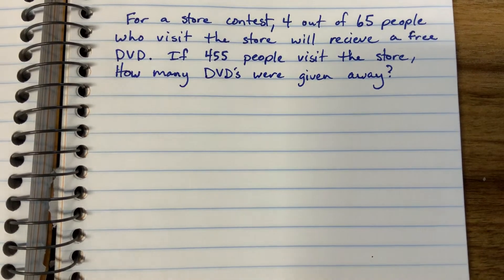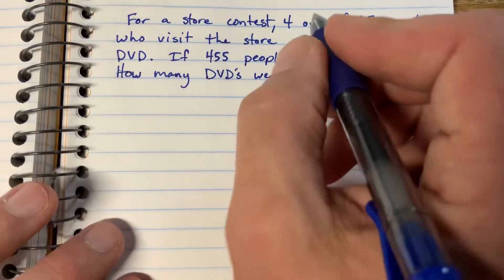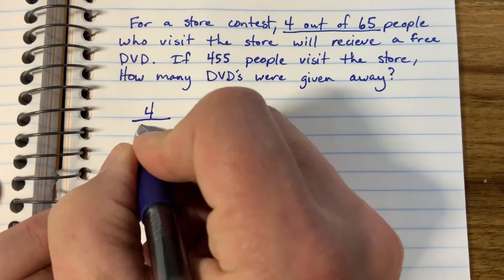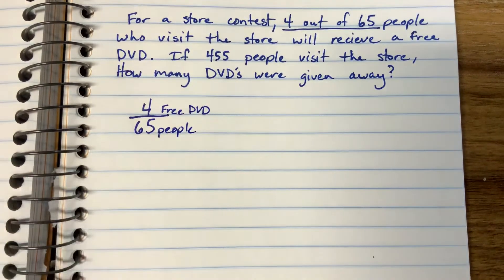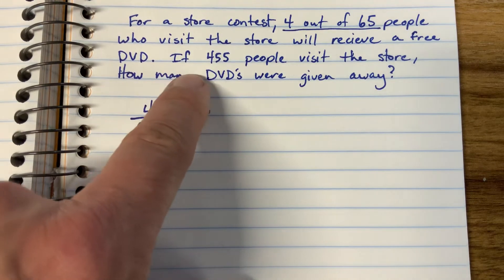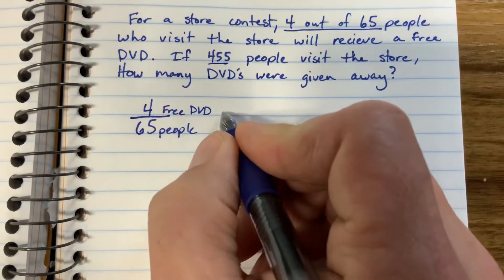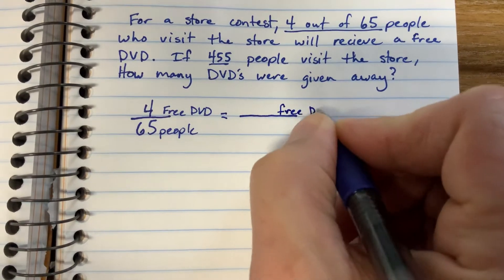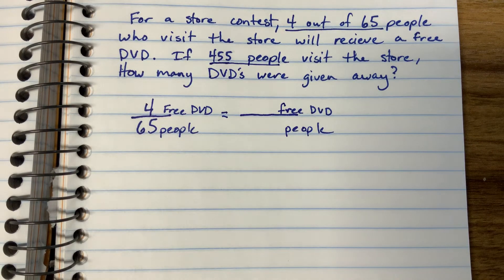How many DVD’s were given?